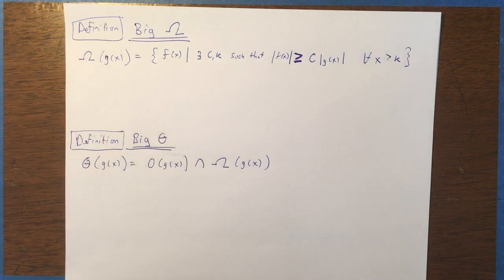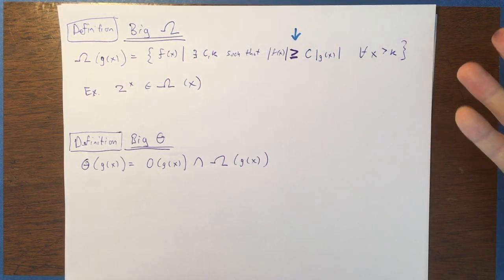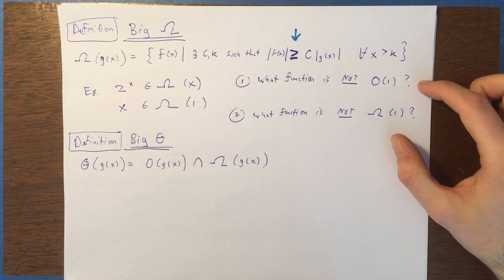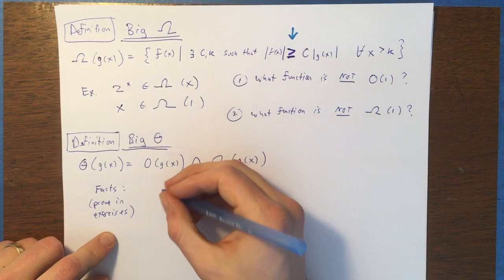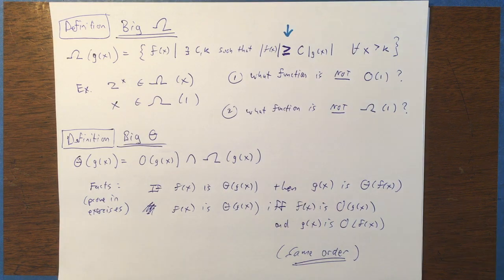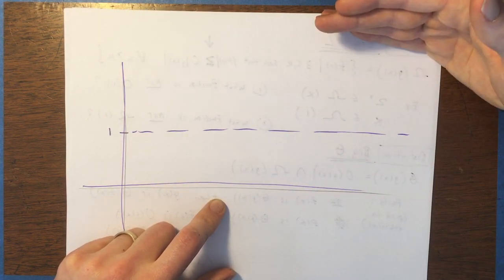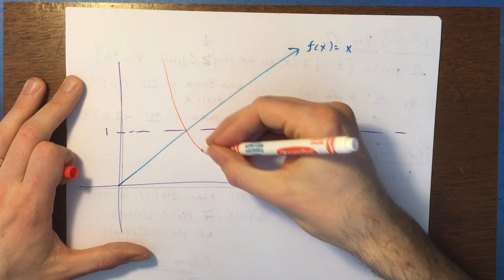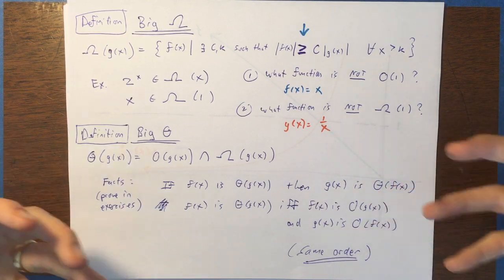2100 3 2 vid 5 Omega and Theta